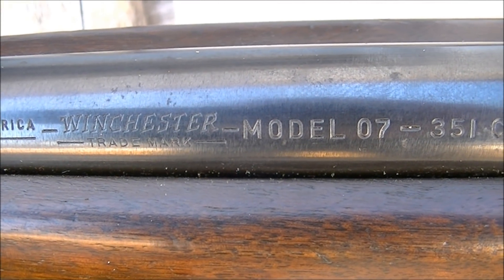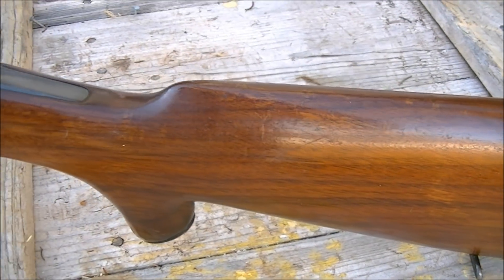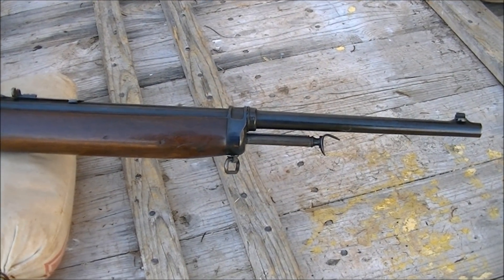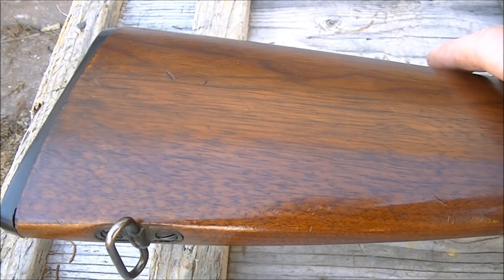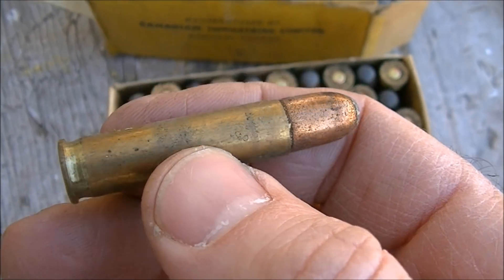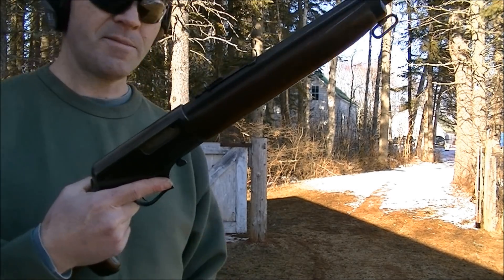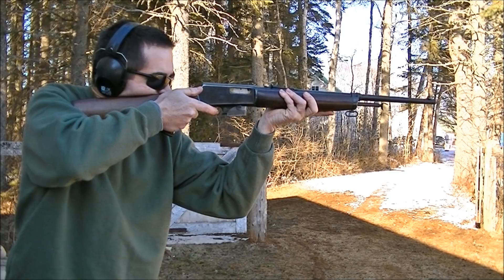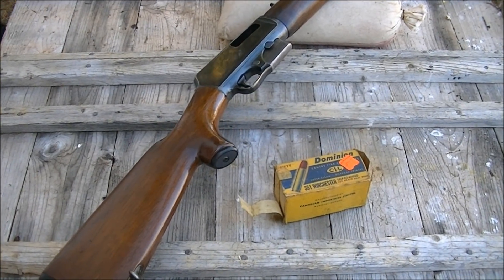.351 Winchester Model 1907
In this video we have a quick look at a .351 Winchester Model of 1907.  Chambered for the .351 Winchester Self-Loading cartridge the 1907 was used for short range hunting of light to medium game, as well as seeing use by police forces, guards as well as limited use by British, French and Russian military forces in WW1.  Recently awareness of this rifle has increased as a result of its appearance in the video game Battlefield 1.